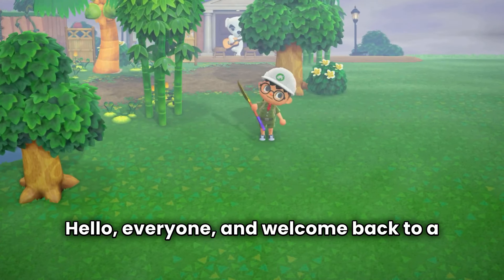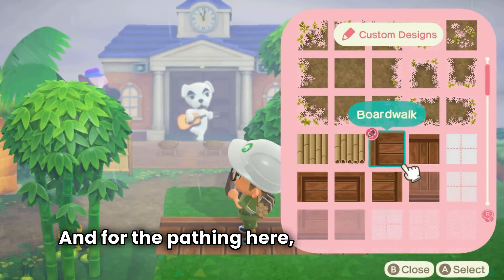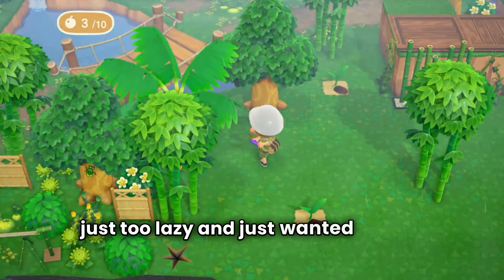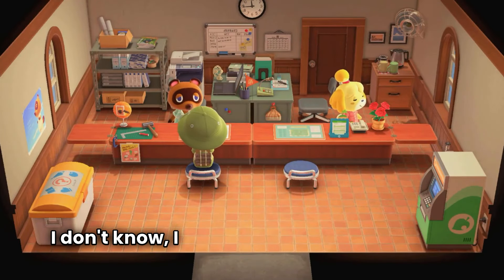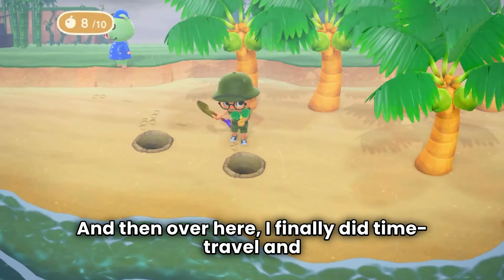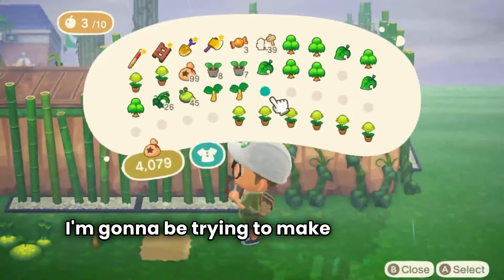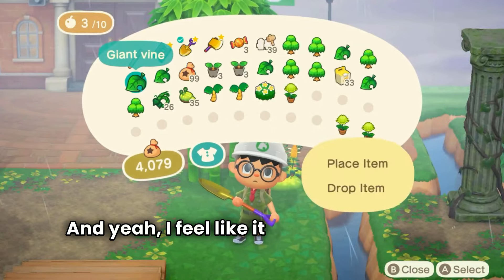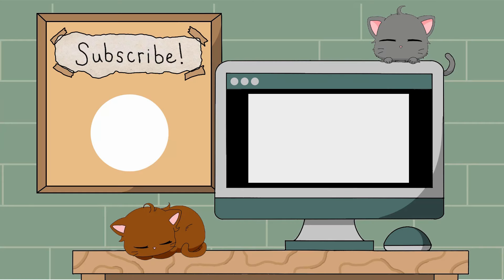Resident Services // ACNH Jungle-core // Animal Crossing New Horizons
Today, we are working on our first land bridge in front of Resident Services! I really like the idea of land bridges, but they can be difficult to pull off. I'm happy with the result of my layout, and I think it sets up a good frame for the rest of my island! Thank you to everyone who has supported me so far!

--Jungle-core Creator Codes --
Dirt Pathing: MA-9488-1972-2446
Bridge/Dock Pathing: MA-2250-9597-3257